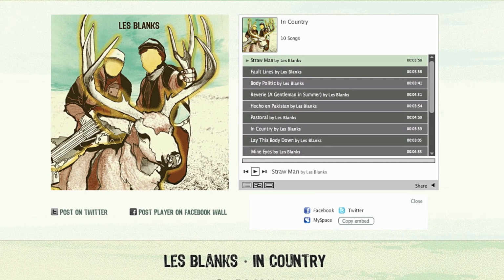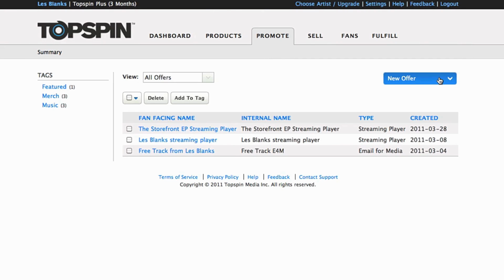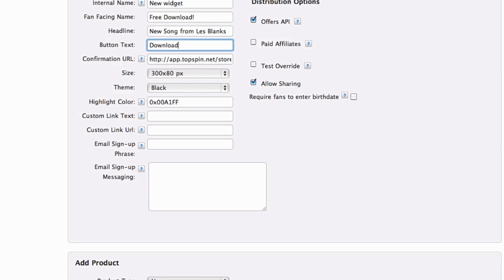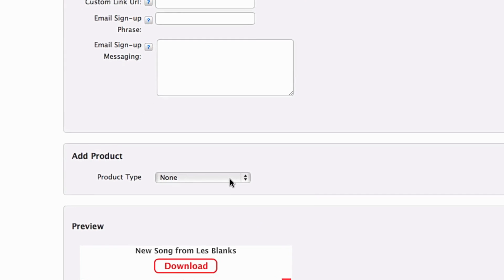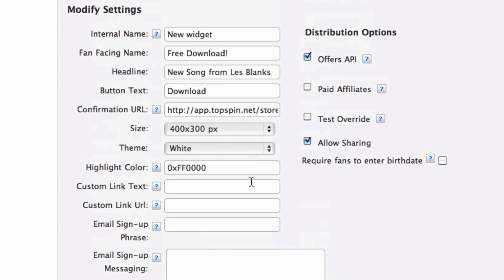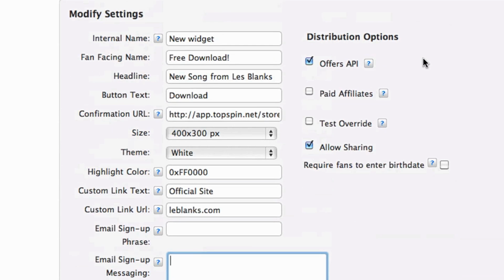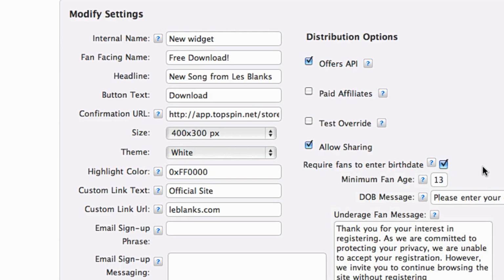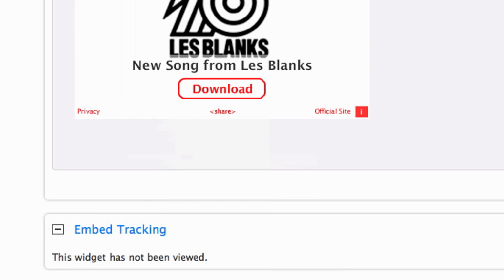Topspin: How To Create an Email-for-Media Widget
Jen Robinson (@jenrobinson) explains how to create and customize Topspin's Email-For-Media widget, which lets you give away free downloads in exchange for email addresses.